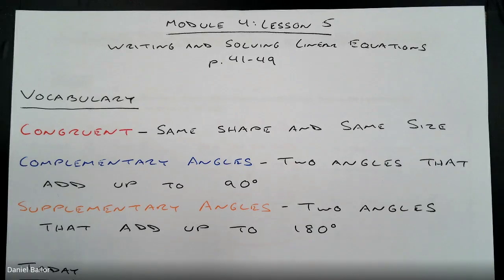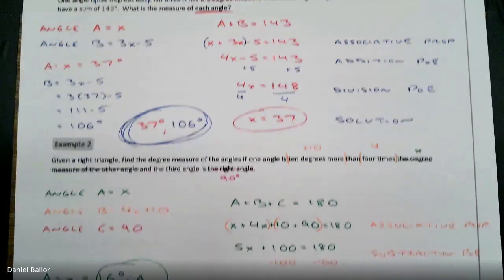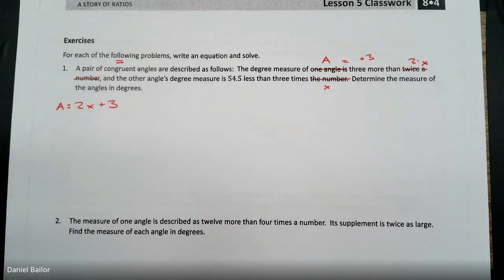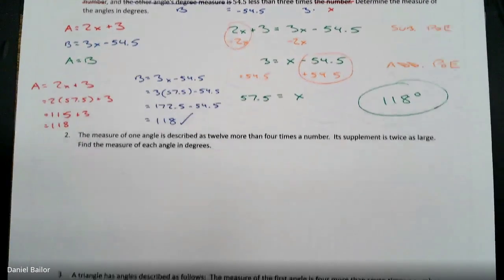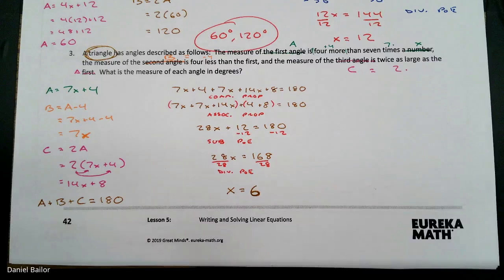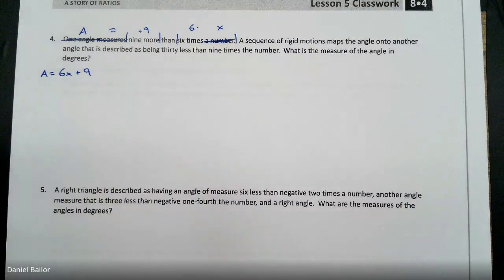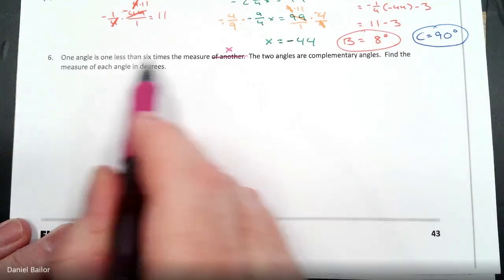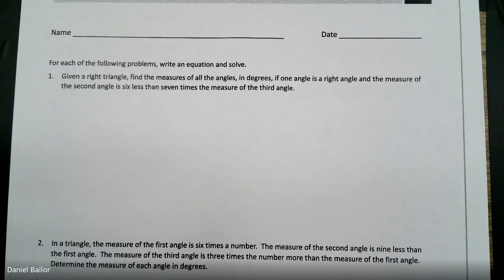8th Grade Eureka Math Module 4: Lesson 5 - Writing & Solving Linear Equations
8th Grade Eureka Math Module 4: Lesson 5 - Writing & Solving Linear Equations